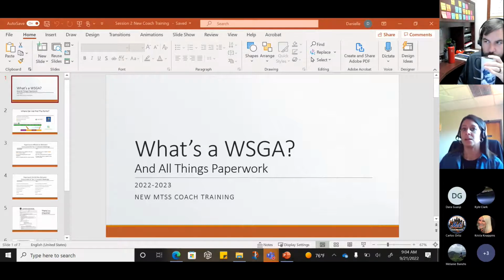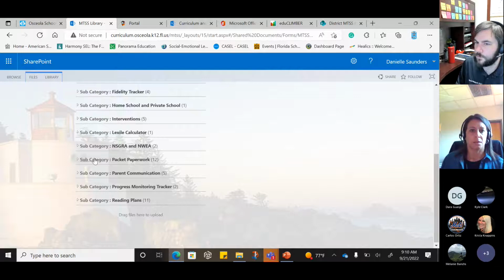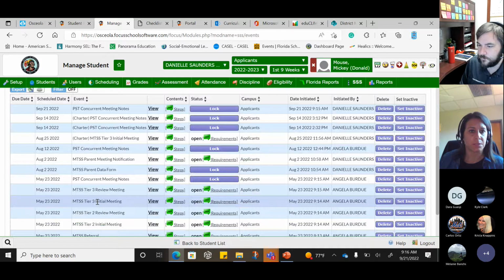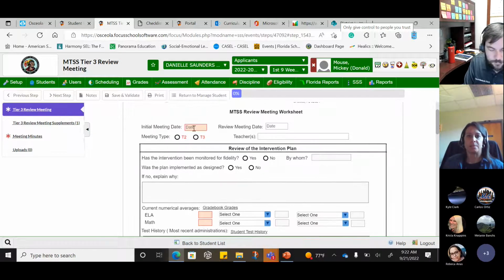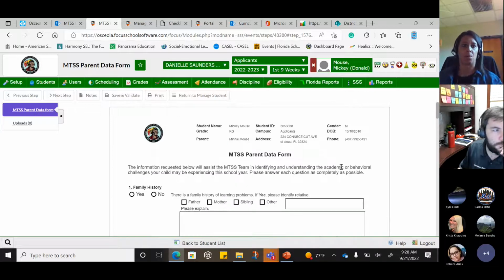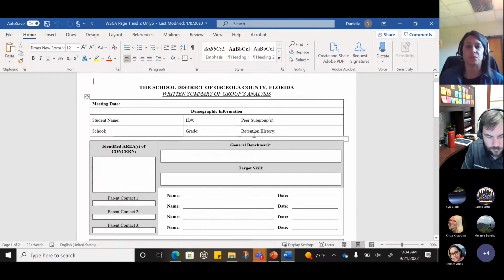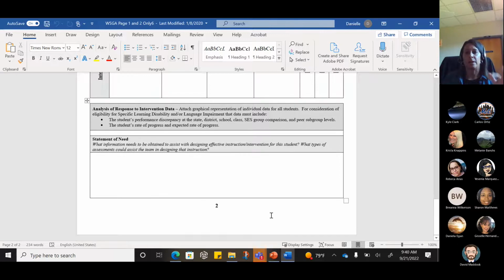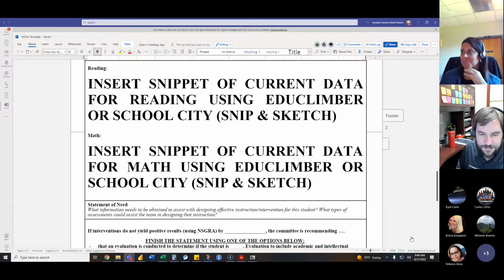New MTSS Coach Training - WSGAs and Tier 3 Paperwork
A summary of the WSGA and the Tier 3 paperwork for MTSS Coaches